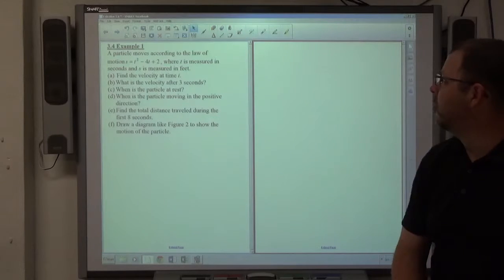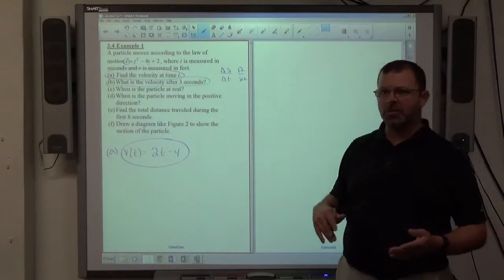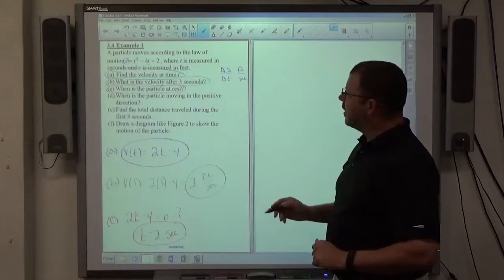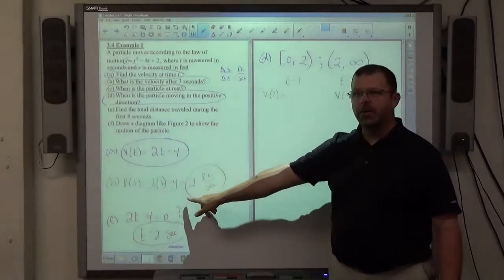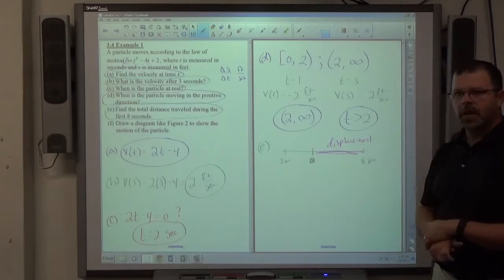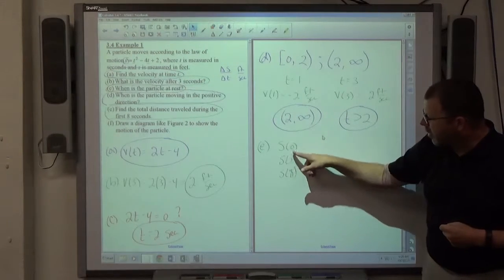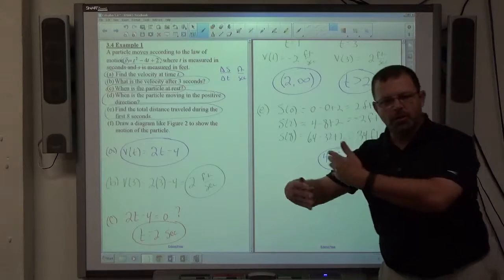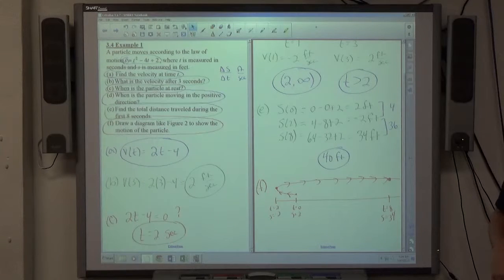Calculus 3.4 Example 1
Find information about position and velocity when the position function is a polynomial.